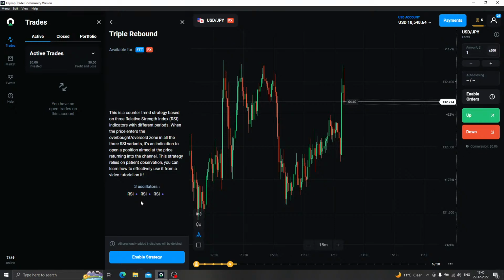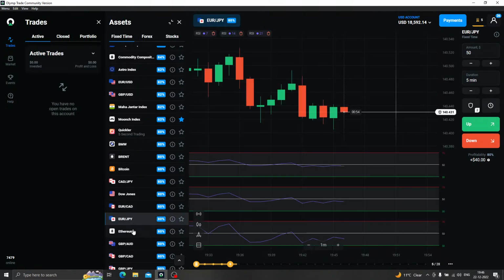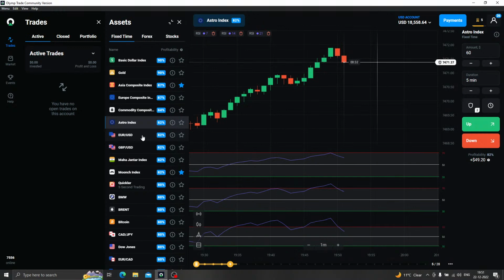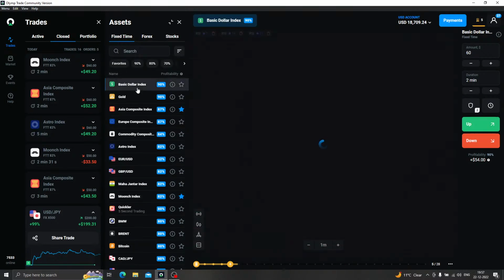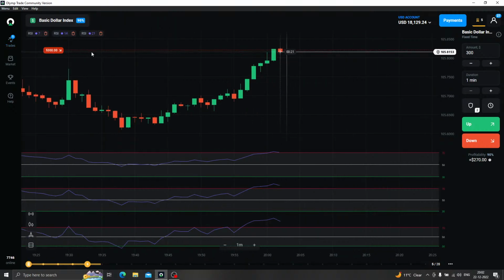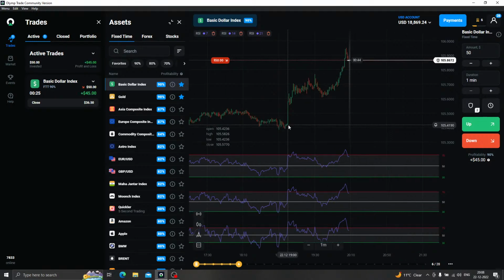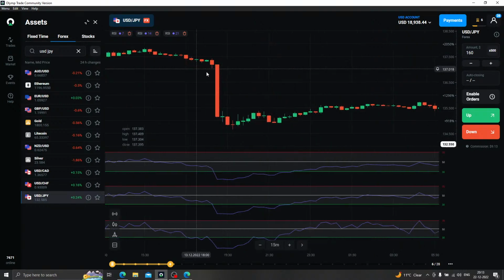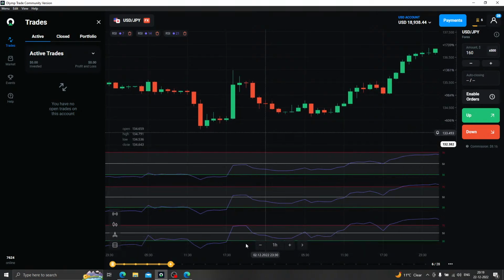Practical trading according to the TRIPLE REBOUND strategy | OLYMP TRADE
Online trading with market experts and an analysis of the TRIPLE REBOUND strategy. You will learn the main advantages of working with it and how to earn money using it.